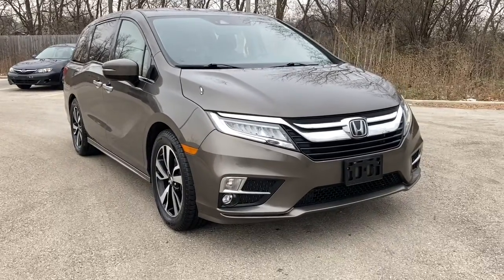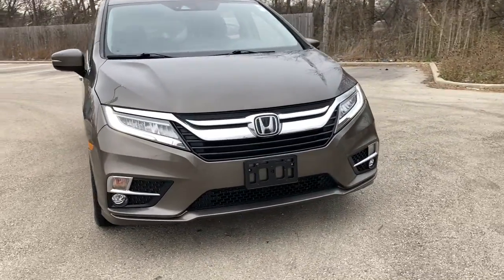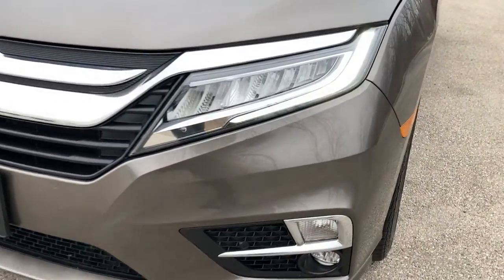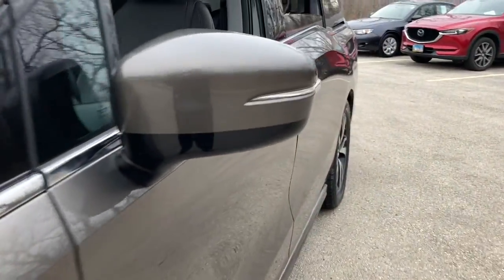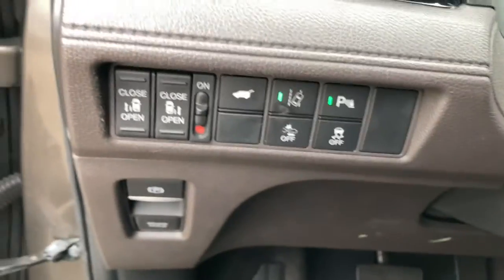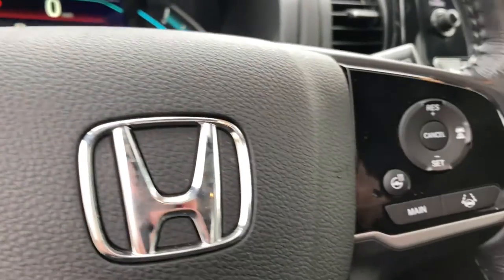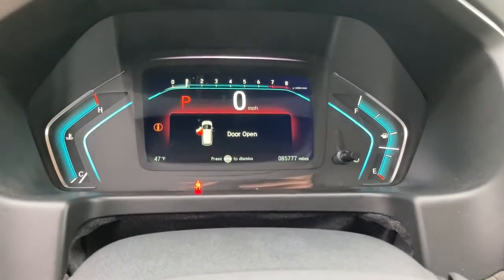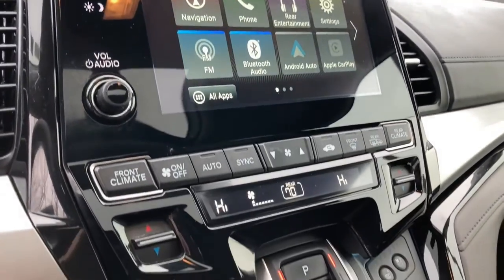2018 Honda Odyssey Downers Grove, Elmhurst, Naperville, Lislie, Countryside, IL PM8388A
BROWN Used 2018 Honda Odyssey available in Downers Grove, Illinois at Pugi Hyundai Mazda VW. Servicing the Elmhurst, Naperville, Countryside, Lislie, IL area.

2020 W. Ogden Ave

CARFAX One-Owner. Clean CARFAX.Brown 2018 Honda Odyssey Elite19/28 City/Highway MPG 19/28 City/Highway MPGOne Owner Accident Free Carfax Report, Bluetooth, Leather, Alloy Wheels, Odyssey Elite, Brown, Gray Leather.Awards:* ALG Residual Value Awards, Residual Value Awards * 2018 KBB.com 5-Year Cost to Own Awards * 2018 KBB.com Best Resale Value Awards * 2018 KBB.com 10 Most Awarded Cars * 2018 KBB.com 10 Favorite New-for-2018 Cars * 2018 KBB.com 10 Most Affordable 3-Row Vehicles * 2018 KBB.com Best Family Cars * 2018 KBB.com Best Buy Awards * 2018 KBB.com 10 Most Awarded Brands * 2018 KBB.com Brand Image AwardsKelley Blue Book Brand Image Awards are based on the Brand Watch(tm) study from Kelley Blue Book Market Intelligence. Award calculated among non-luxury shoppers. Kelley Blue Book is a registered trademark of Kelley Blue Book Co., Inc.Elite10-Speed Automatic 3.5L V6 SOHC i-VTEC 24V FWD